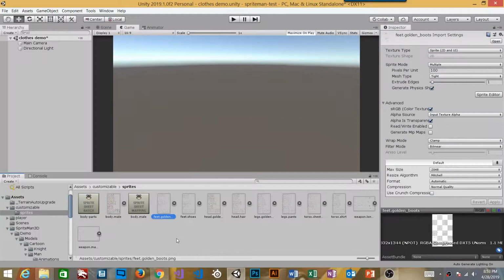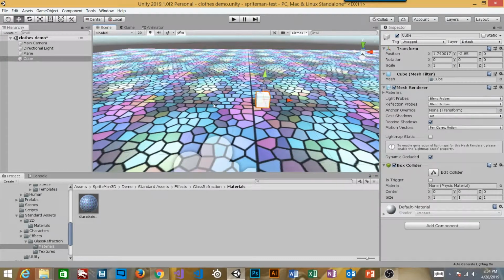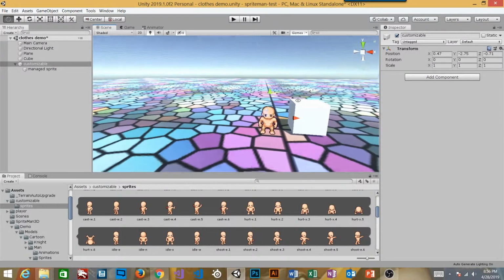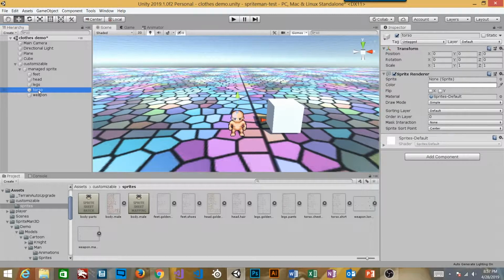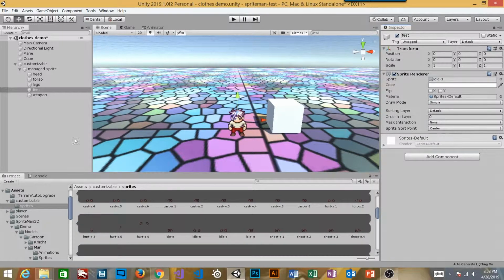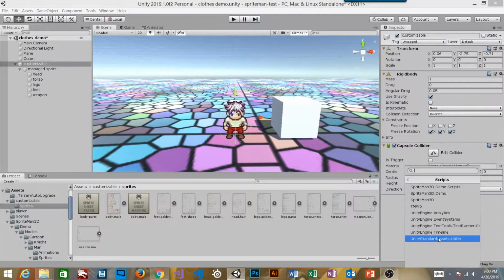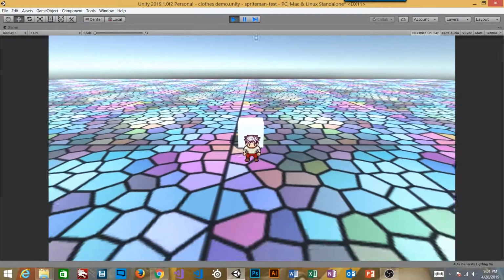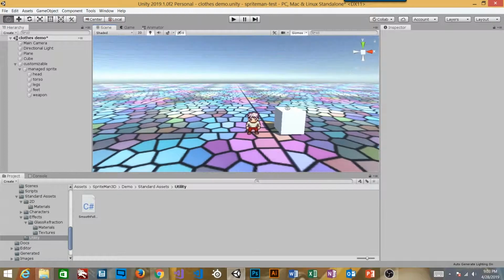13 - Rigging Customizable Characters - Scene setup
Shows setting up a scene with a movable character.